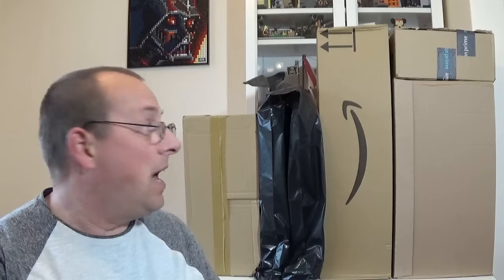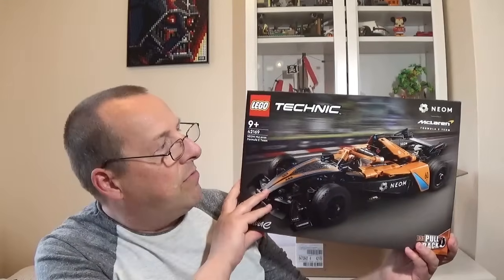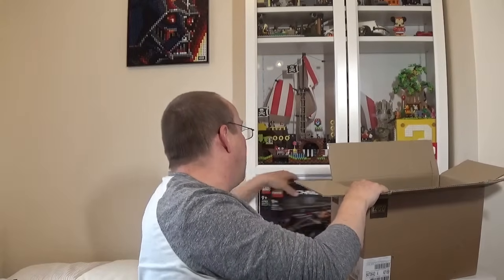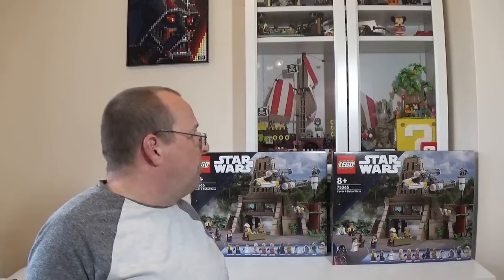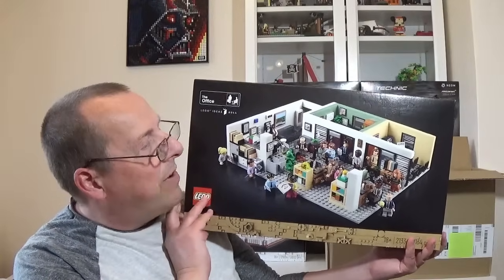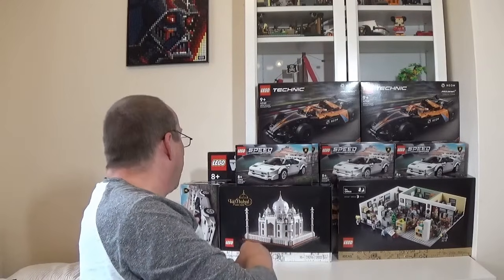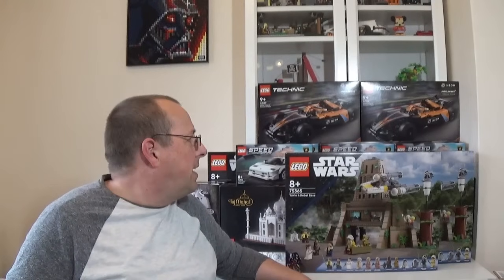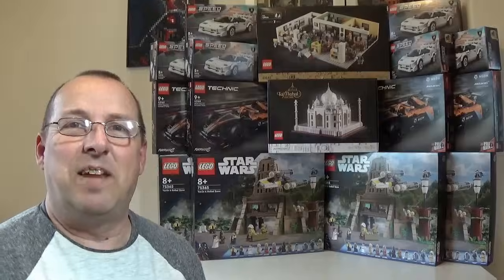Big Lego Investment Haul with MASSIVE Discounts - Make the most of discount codes and cashback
My Lego Investment haul  / unboxing from mid June 2024.

I managed to get some really good discounts from Amazon, Argos, George at ASDA and John Lewis. I also made the most of various discount codes and cashback,

Quidco Use the link below to set up a new account. Once your confirmed cashback has reached £5, you will receive an additional bonus £15.00

Topcashback Use the link below to set up a new account. Once your confirmed cashback has reached £10, you will receive an additional bonus £10.00

Buy me a coffee If you would like to help the channel out further, you can use the link below to ‘buy me a coffee’